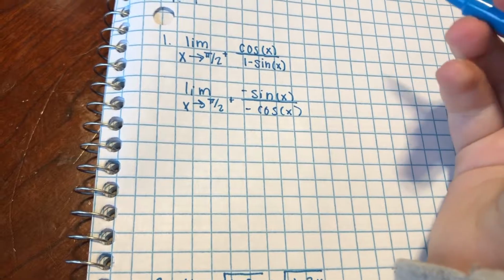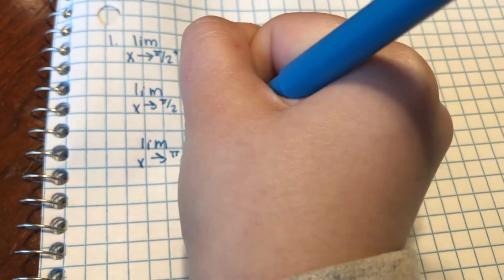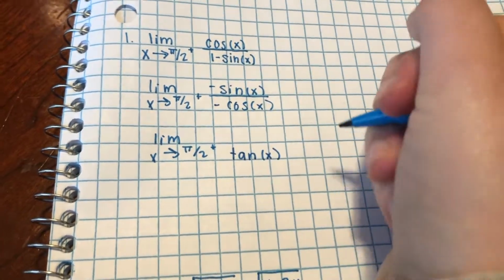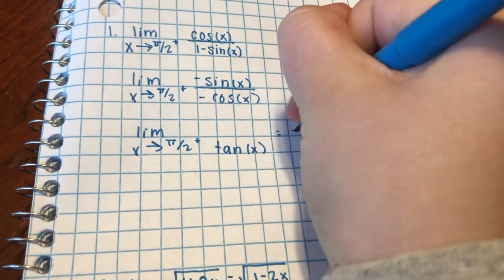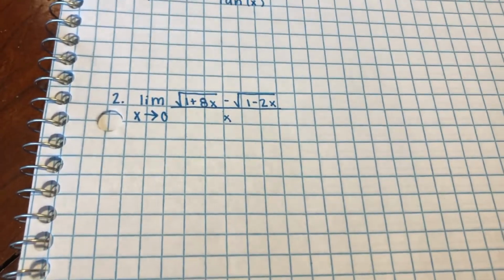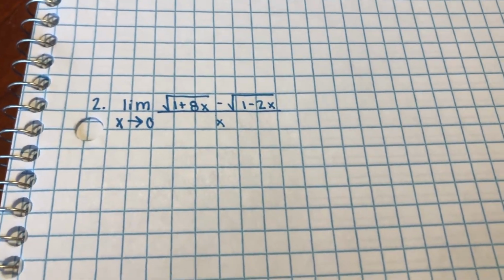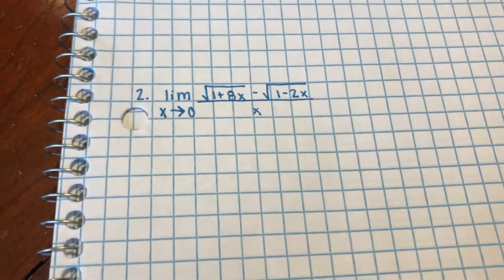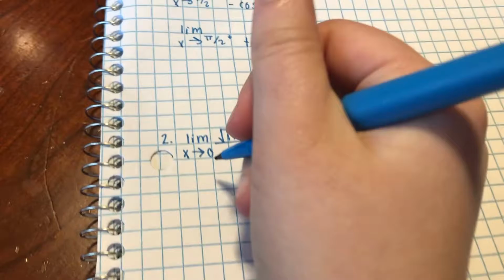Calculus Section 4 4